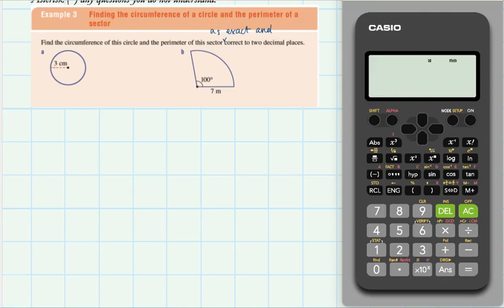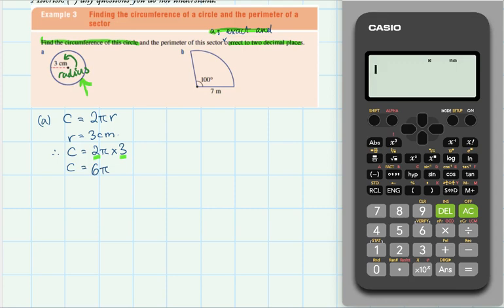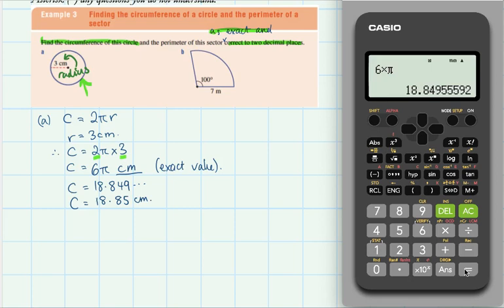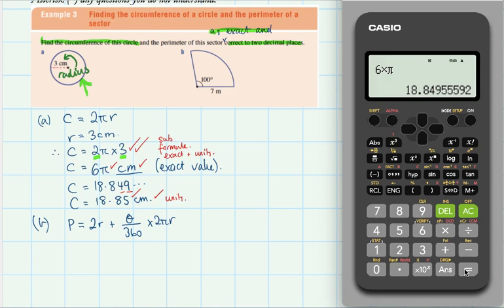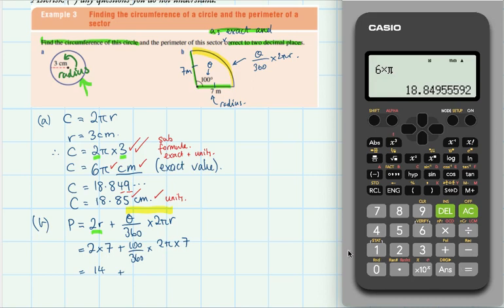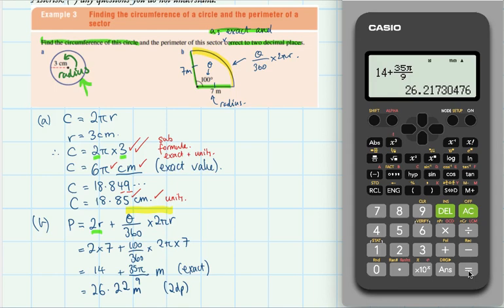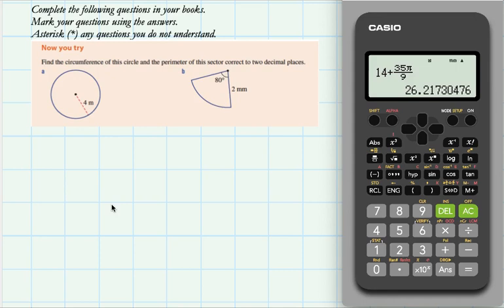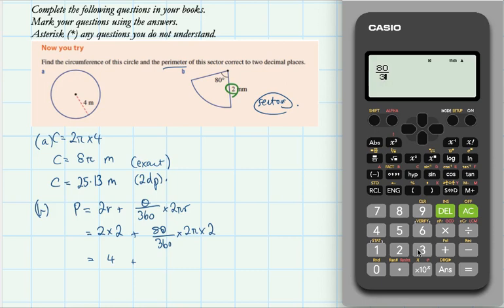5B Examples Circumference and perimeter of circle and sector